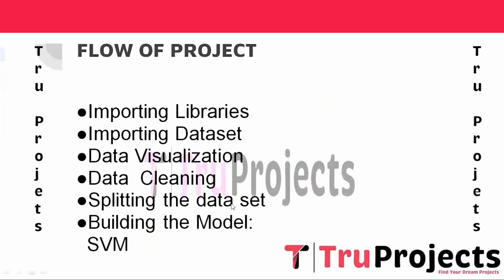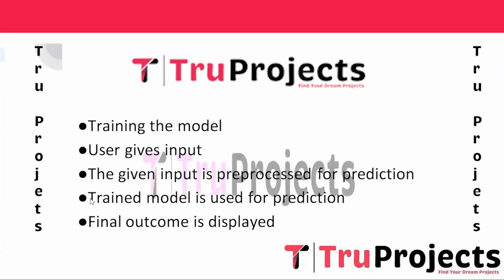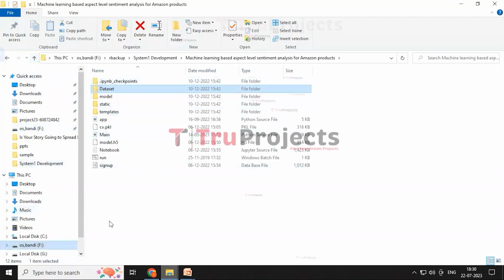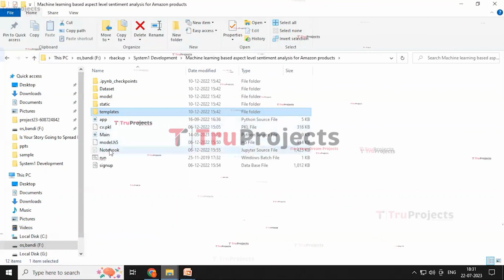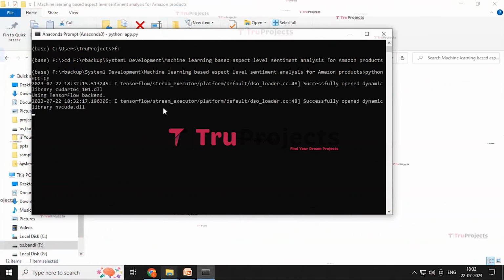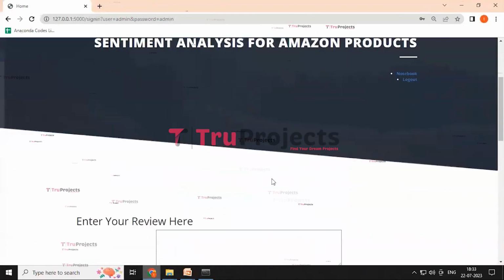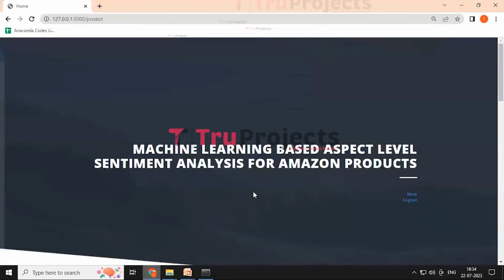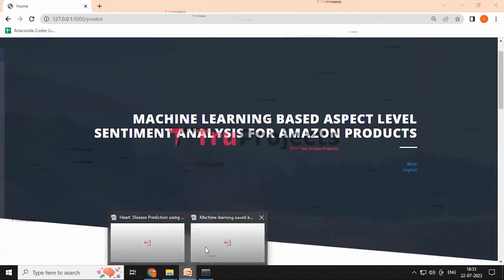Machine learning based aspect level sentiment analysis for Amazon products final year projects